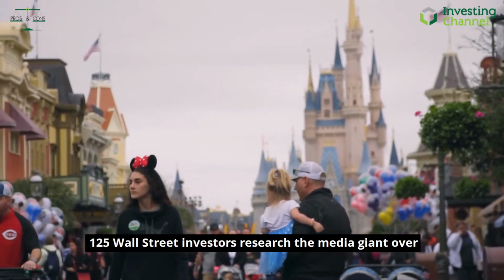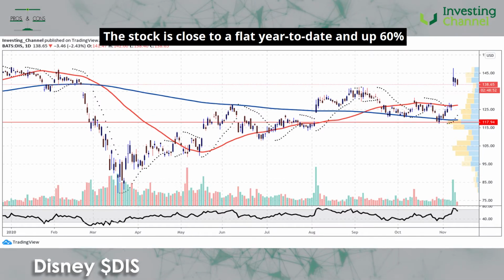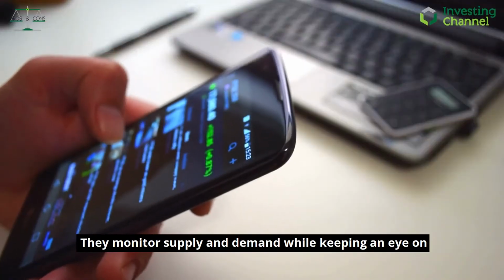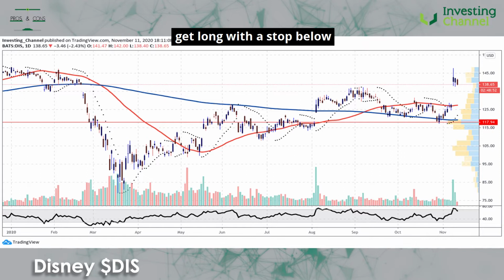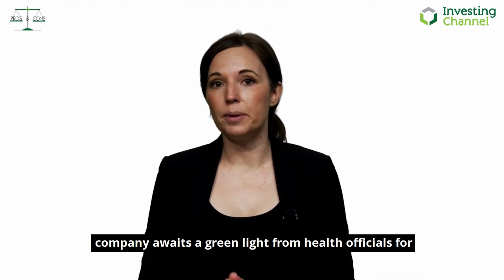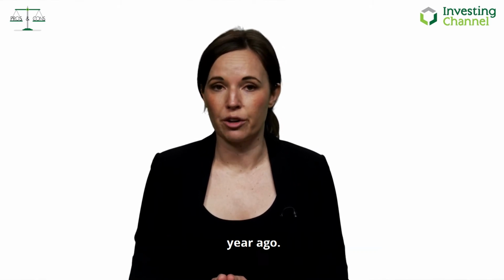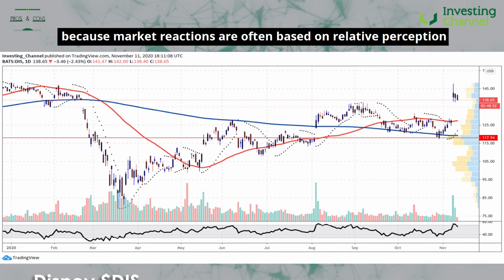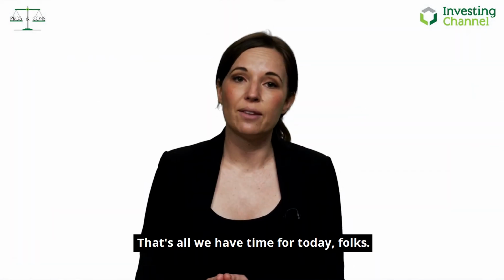Pros & Cons: How To Trade a Stock in Earnings Season?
Earnings season can be difficult to navigate as a trader. With Disney+ turning 1 today, we discuss the best ways to get through this volatile market by looking at Walt's entertainment powerhouse.